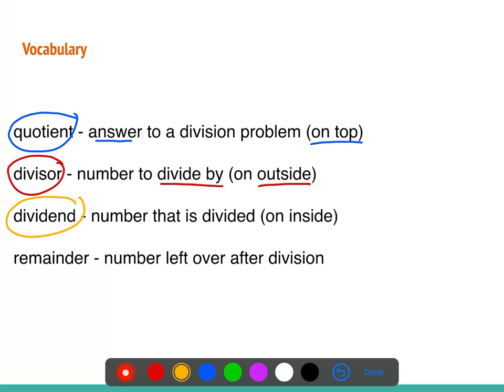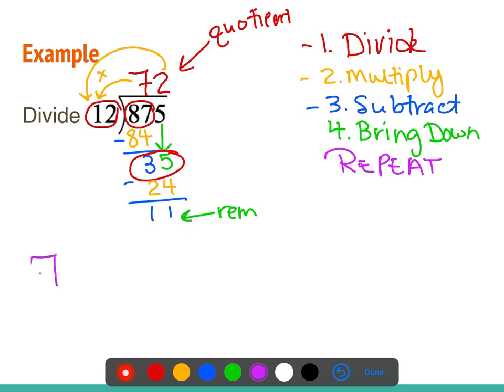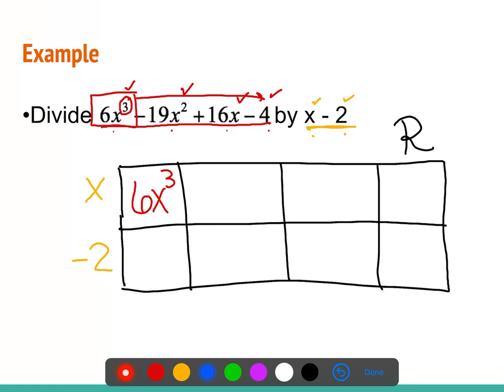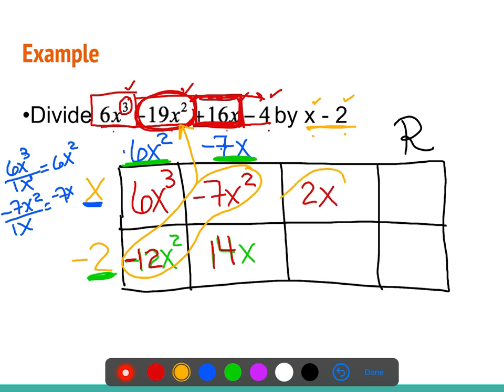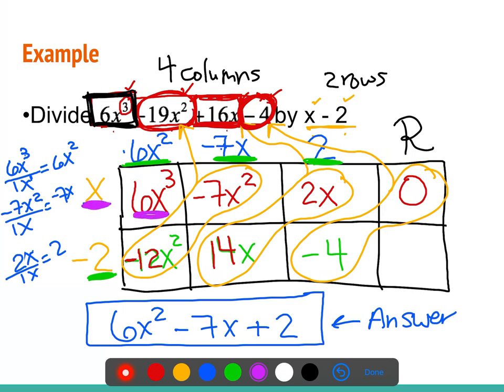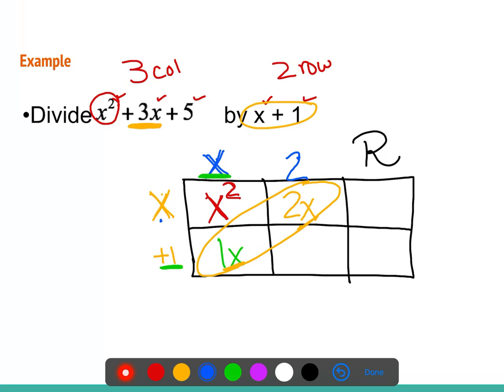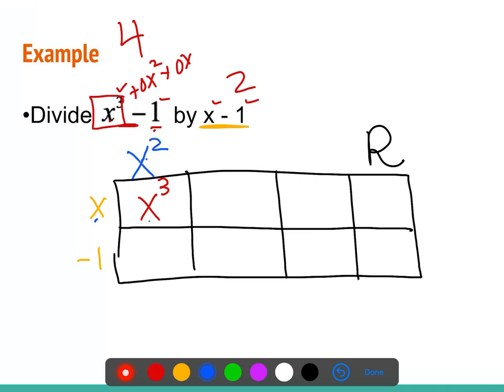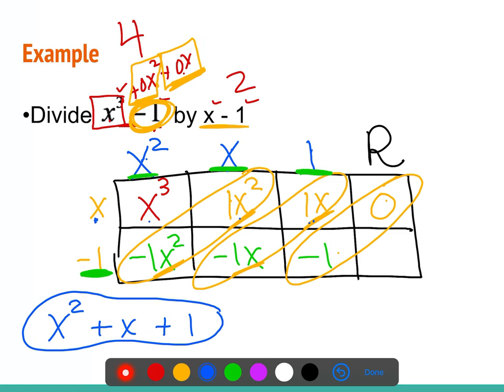Long division of polynomials box method video